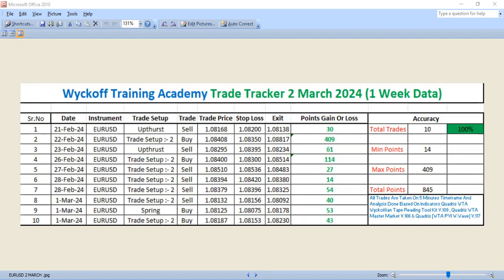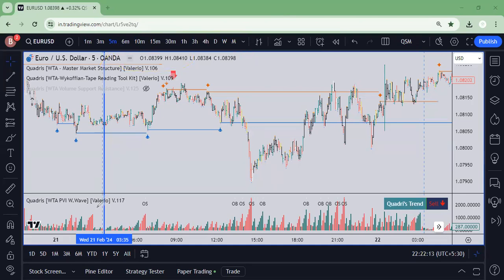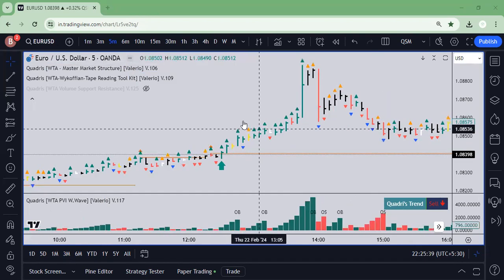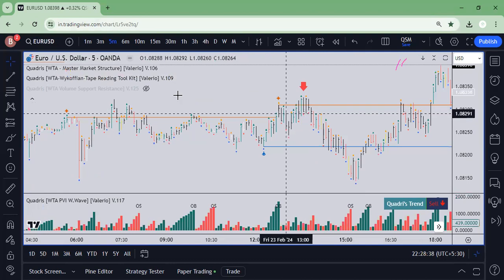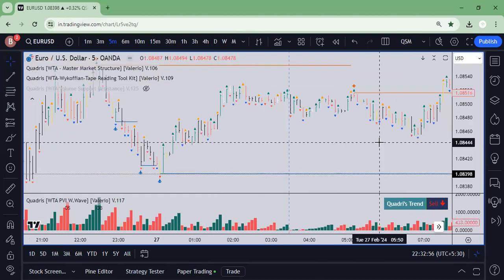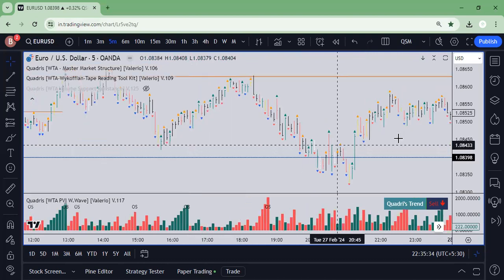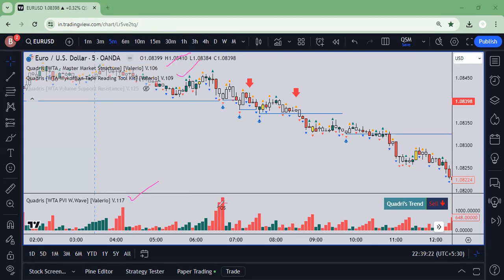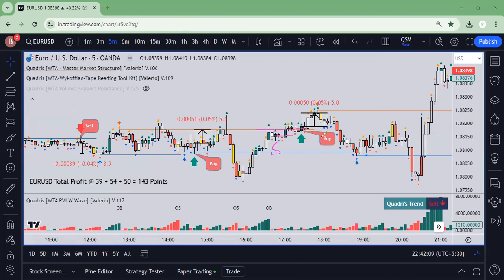EURUSD | Last Week Trade Tracker Analysis | A Walk Through Video Of Trades | How I Take Trade